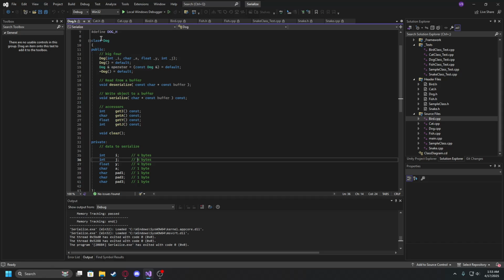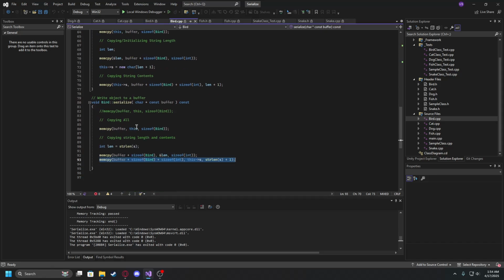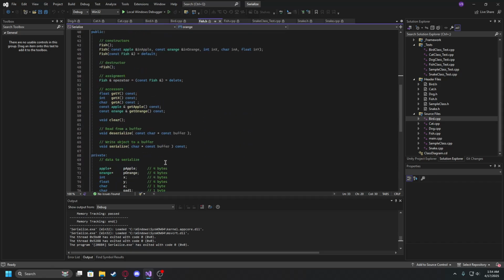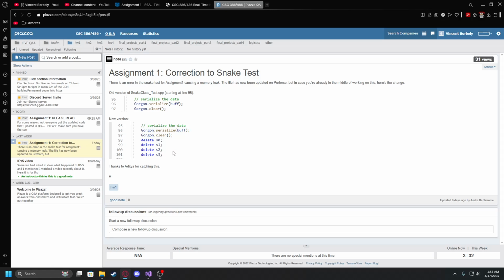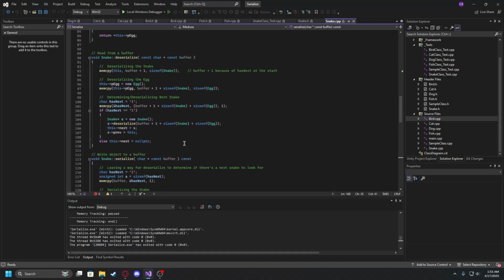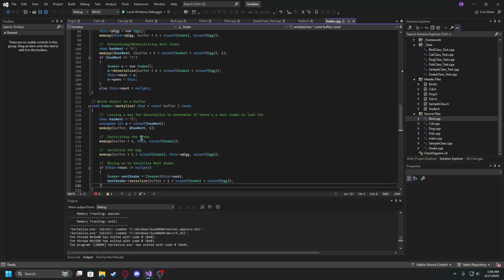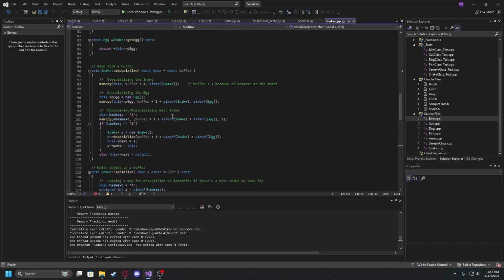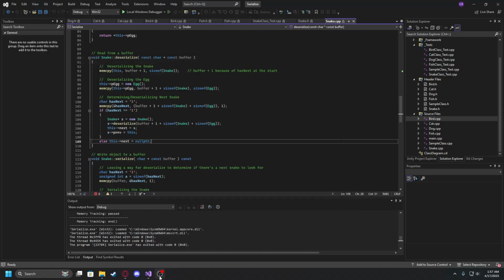CSC 386 Assignment 1 Report - Vincent Borbely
cats and dogs and birds and fish and snakes